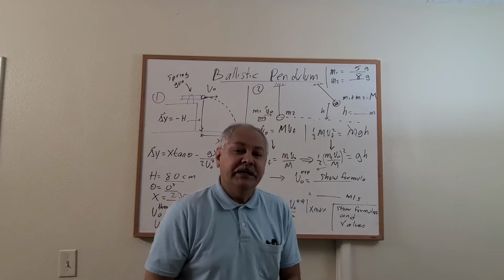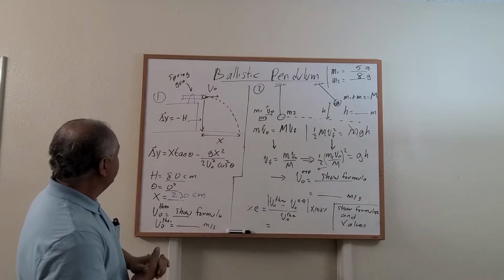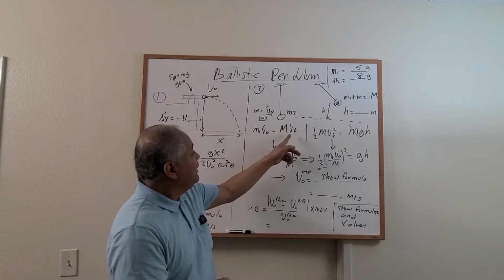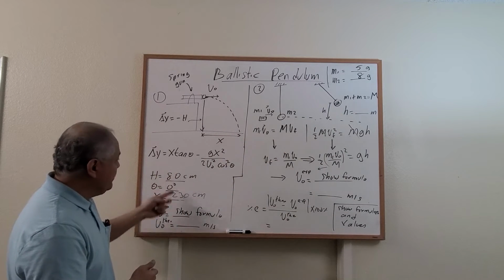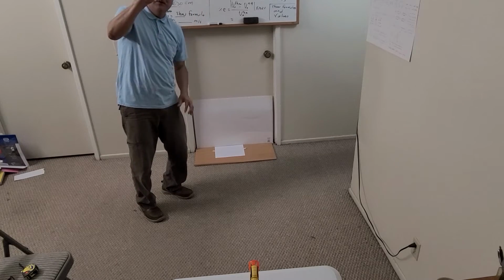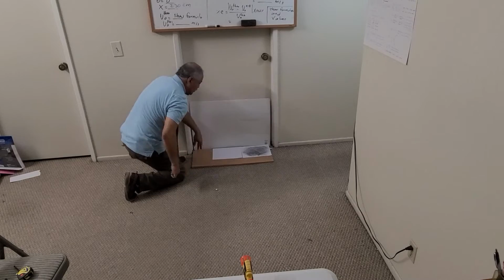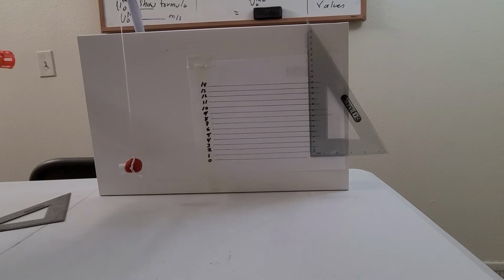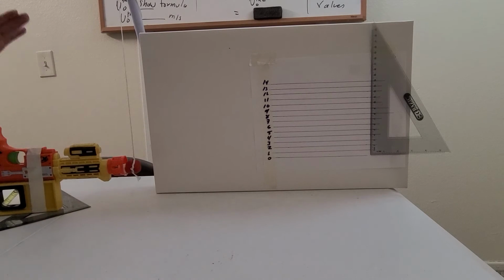Ballistic Pendulum Experiment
Homemade experiment. X = 220 cm. For height please take the average.